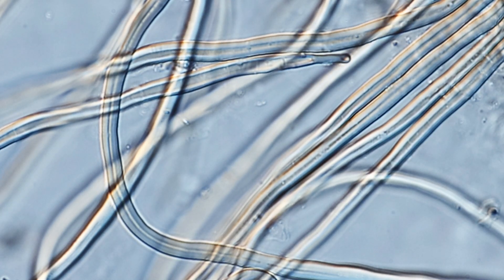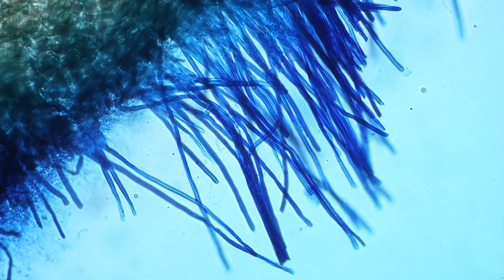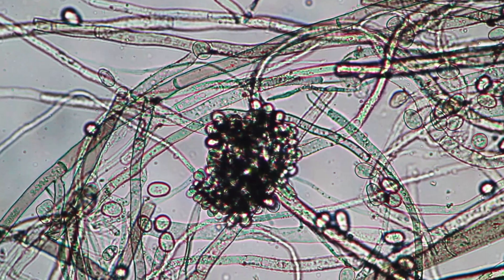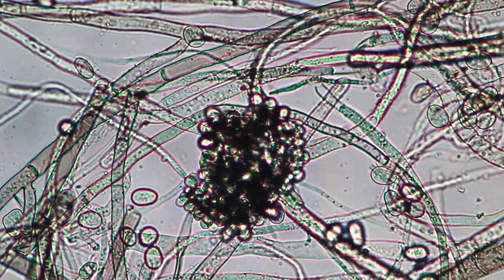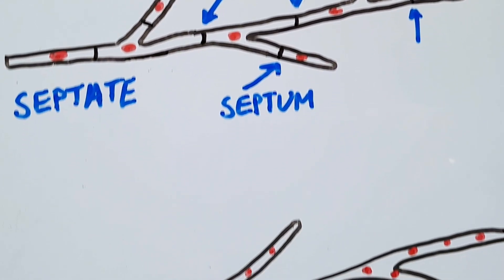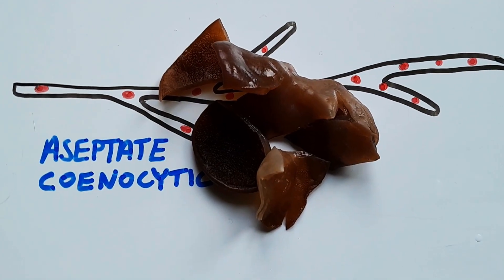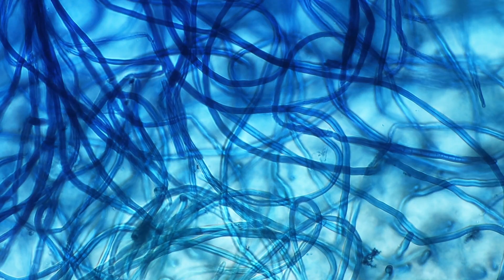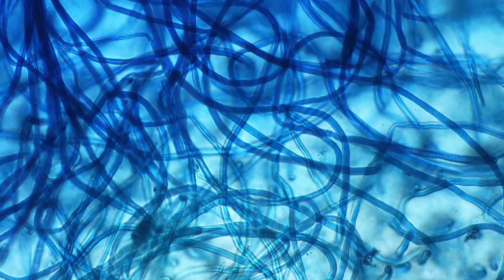How this fungus defies the cell theory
I explored the Black Wood Ear fungus under the microscope, a common ingredient in Chinese cuisine. Its hyphae are aseptate, multinucleated and continuous, challenging the traditional cell theory. Using methylene blue, I compared its structure to septate fungi and uncovered how it transports nutrients.